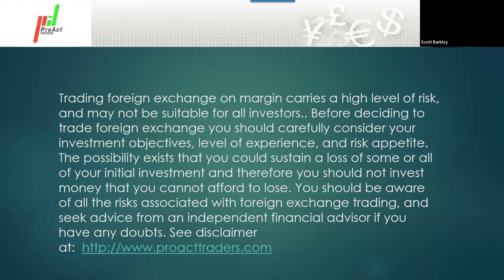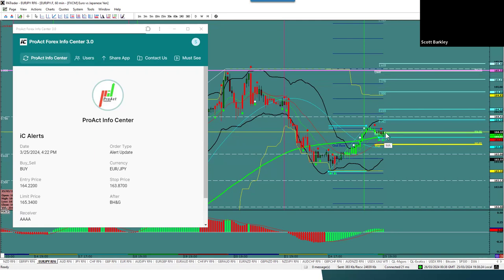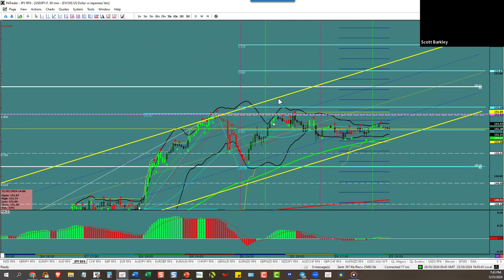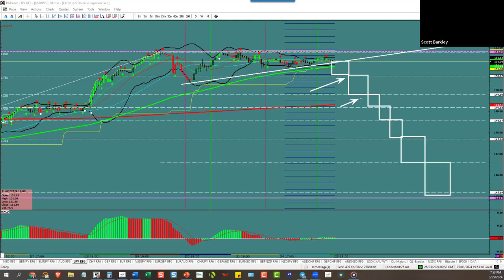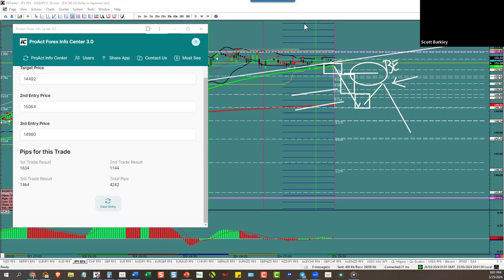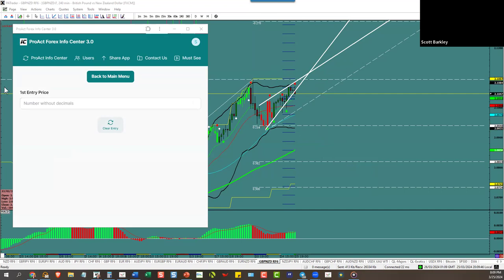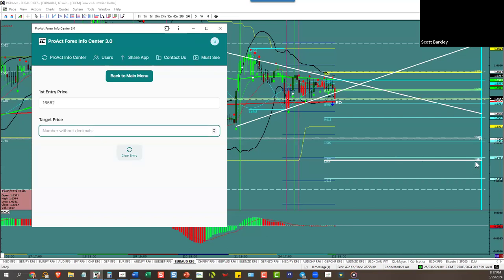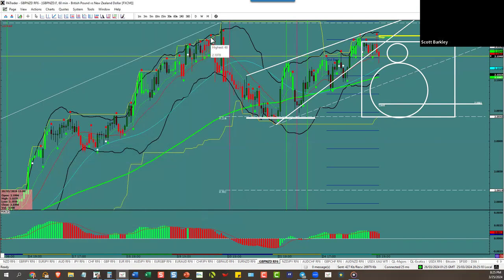Weekly Outlook and Weekly Swing trade 55 mins